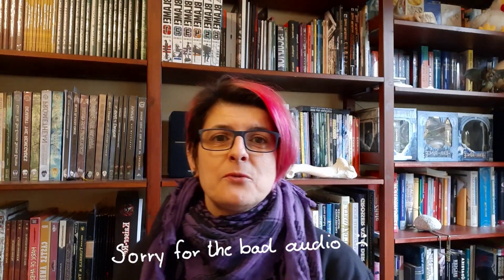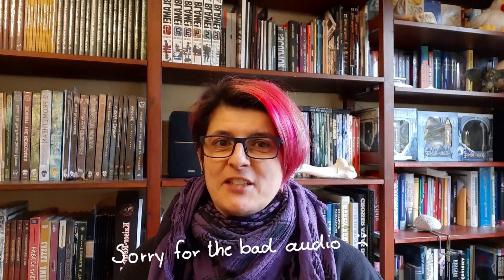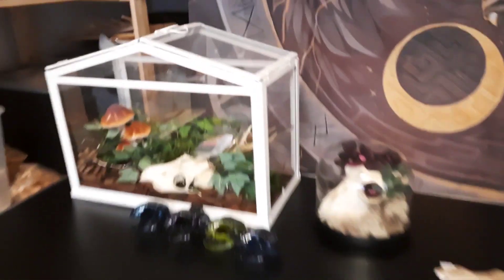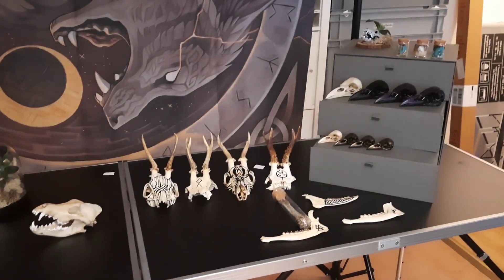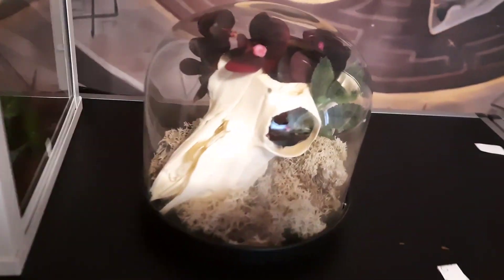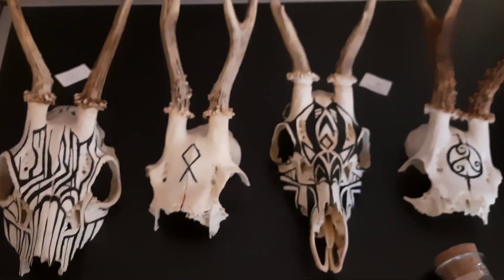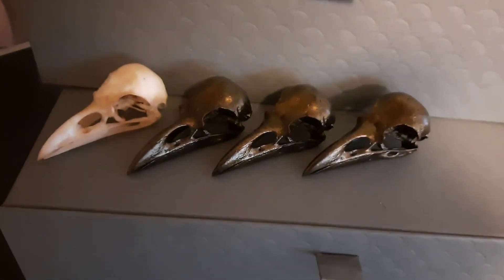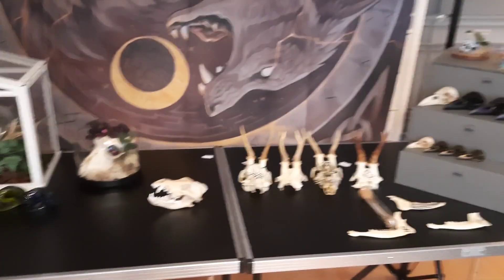Vlog: Vikings Con and Tattoo Time!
My first video in english 😄 It was a busy week with con preparations.